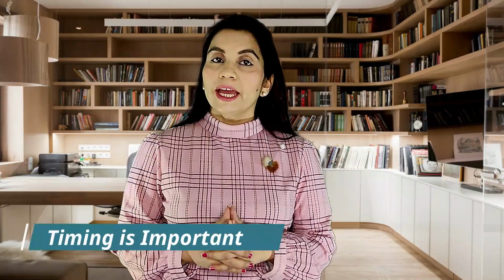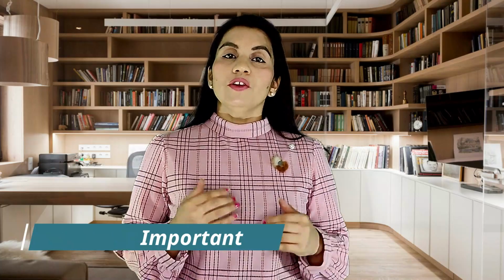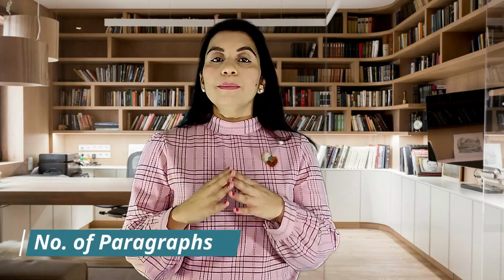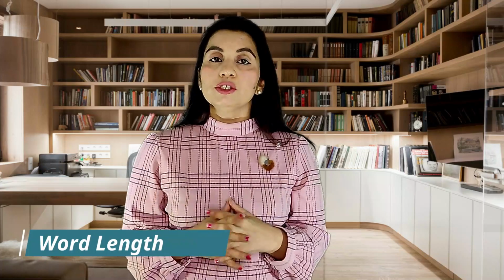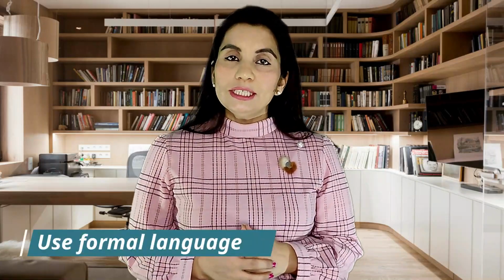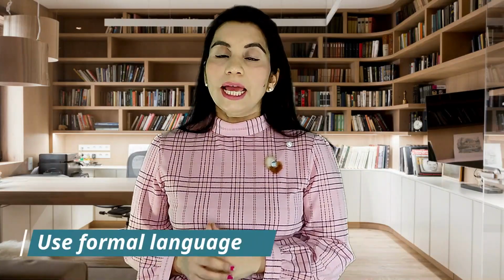10 Writing Tips in 5 minutes | IELTS Tips and Tricks | Ramandeep Kapoor | IELTS Trainer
10 very helpful writing tips for IELTS.